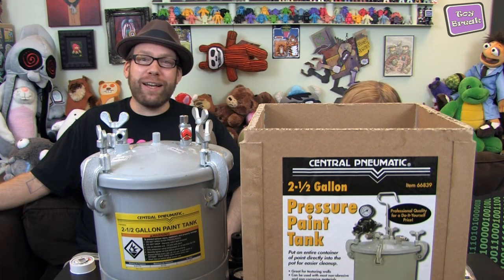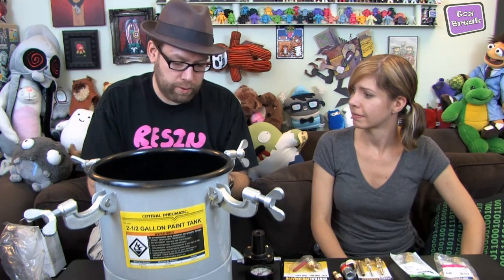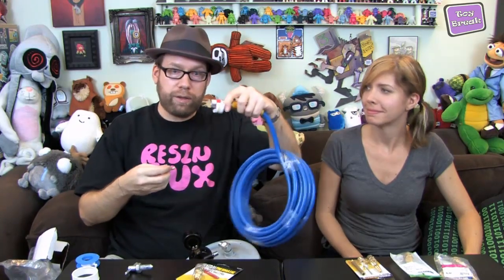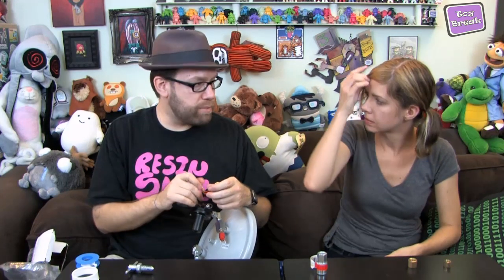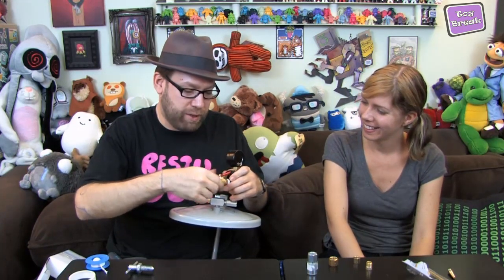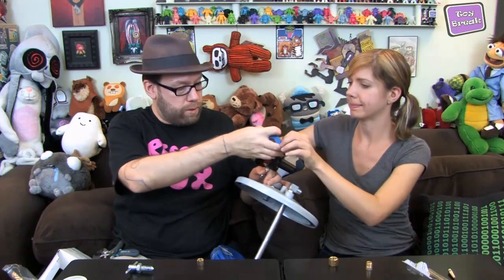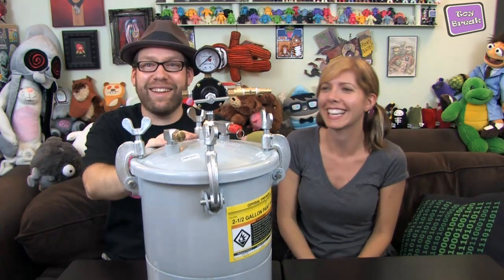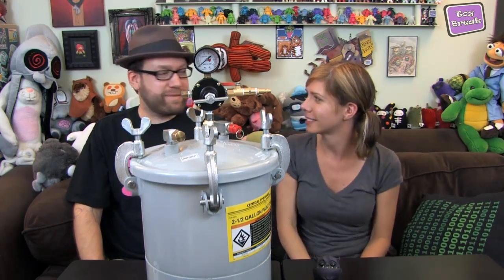Toy Brief 90 : Pressure Tank Pot for Molding / Casting Resin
George shows Mandy how to convert a paint pressure tank to be used for molding and casting resin toys and figures for under $200!

- Thread seal tape (aka plumbers tape)
- Quick coupler
- Full port ball valve
- Additional caps and couplings as needed (from Lowes)

NOTE: A Dremel works well to remove the bar from the bottom of the lid.